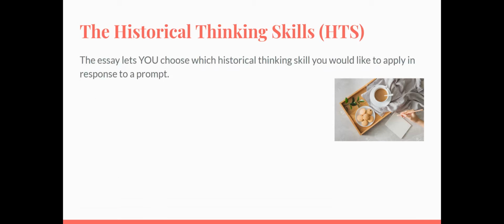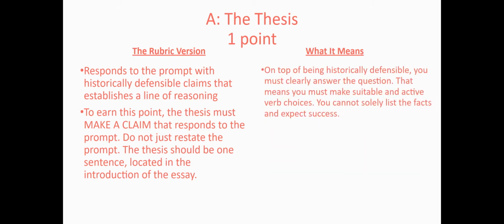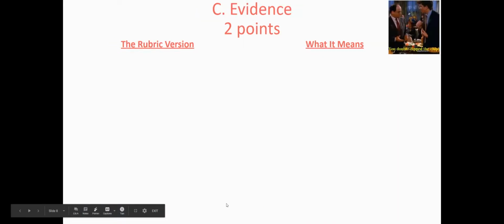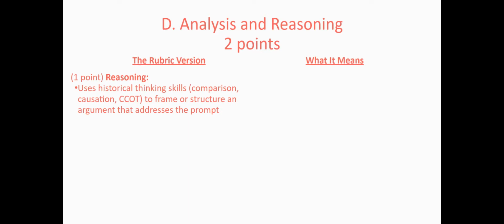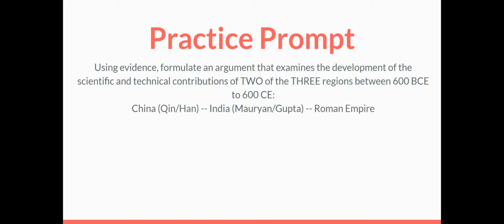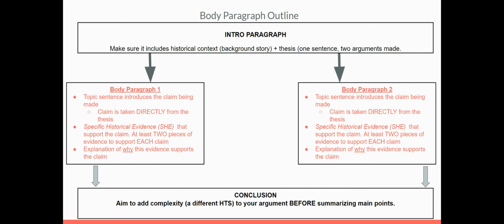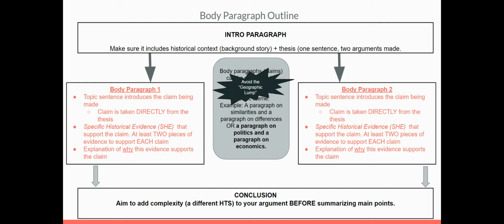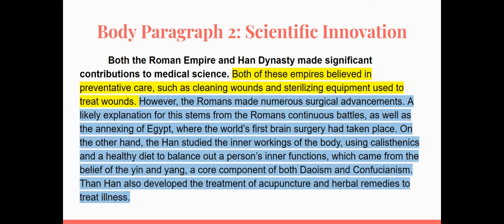How to LEQ--APWH 2020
Break it down now! How to write an LEQ and get that unicorn point!